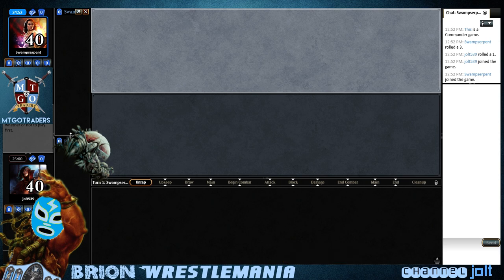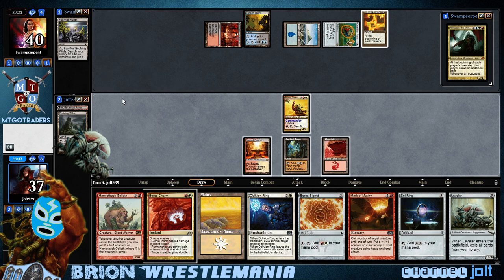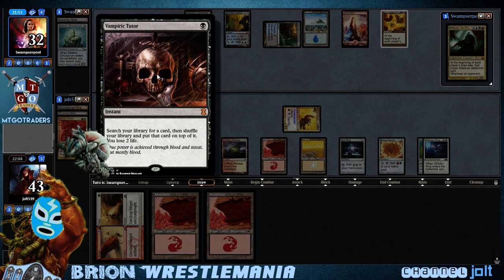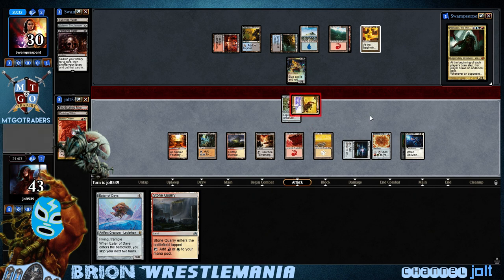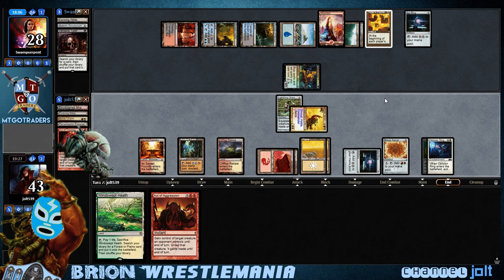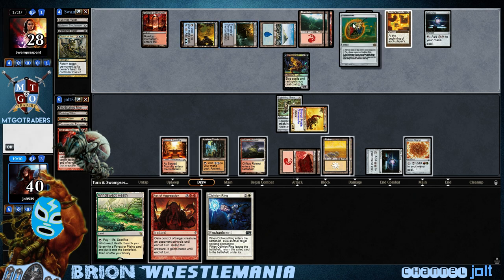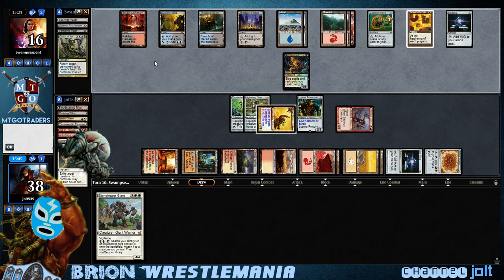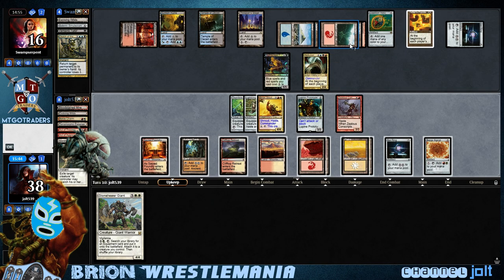Jolt - Commander - Brion Stoutarm [Wrestlemania] vs Nekusar, the Mindrazer